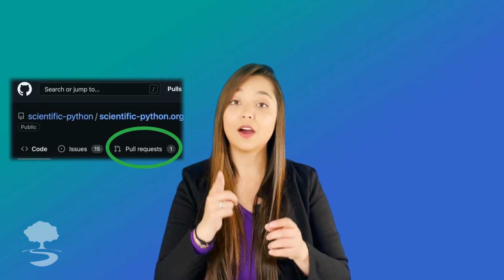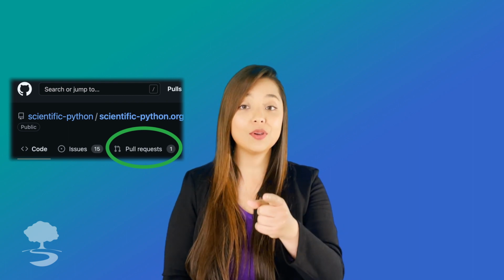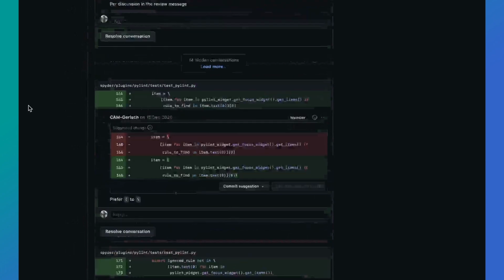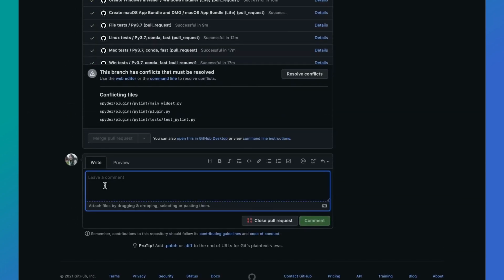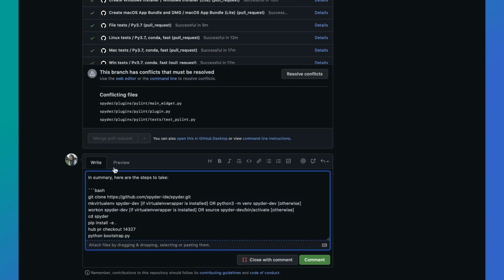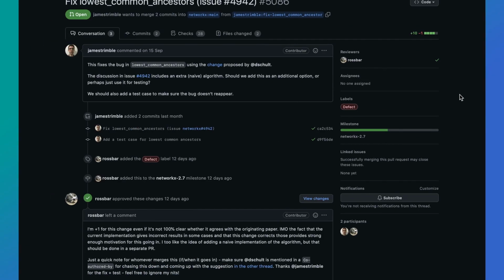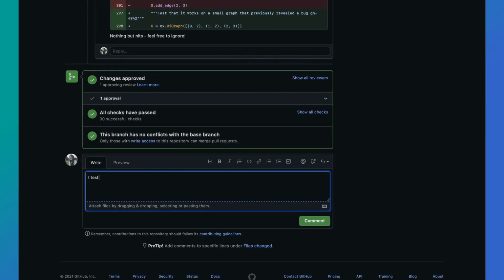5 Ways to Contribute to Scientific Python without Coding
Learn some of the ways you can contribute to open source scientific python projects without having to code!

Music Credits  - - - - - - - - - - - - - - - - - - - - - - - - -
Song: Stardust - Ikson